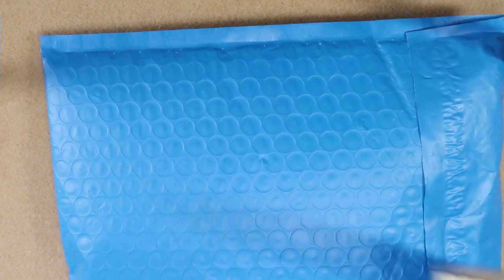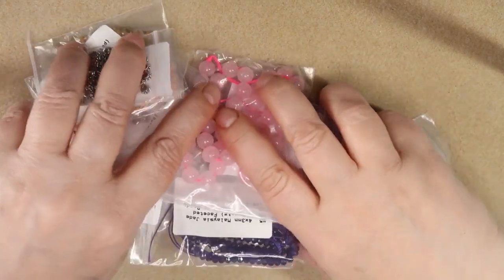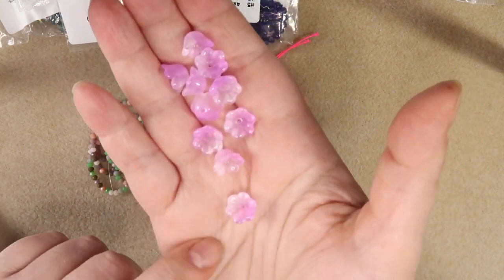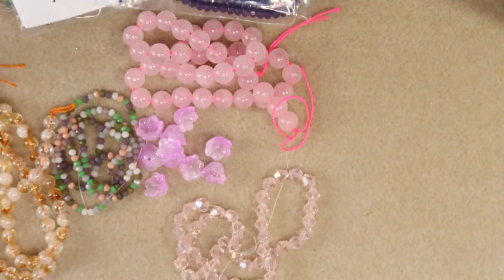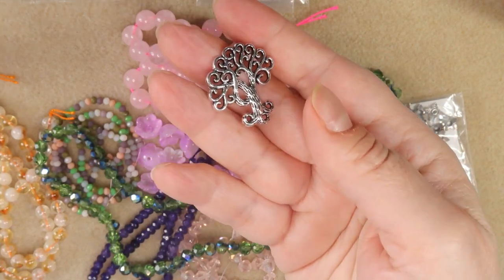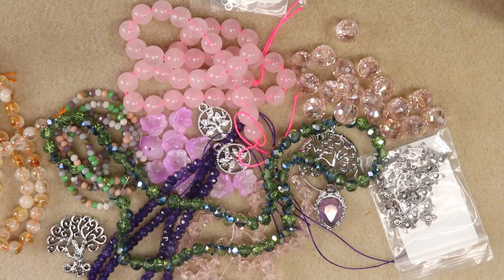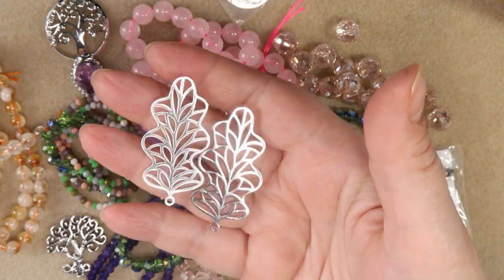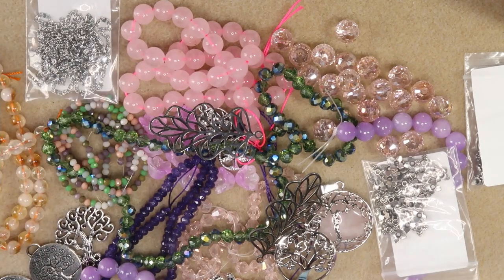April 2024 Bargain Bead Box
Many of you have been asking for a contribution link.

The Beaded Jewel Store (@thebeadedjewelstore) - Instagram
Thebeadedjewelstore.etsy.com
Thebeadedjewel.com
Thebeadedjewel.goimagine.com